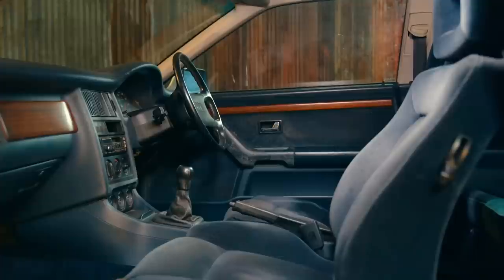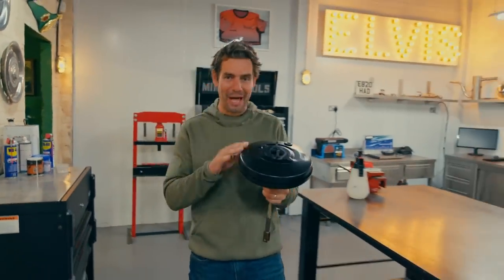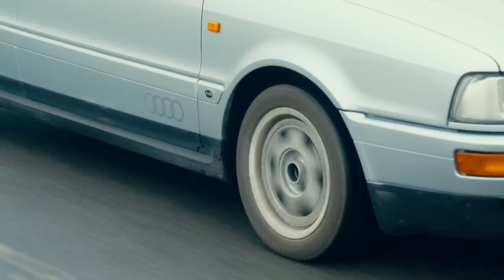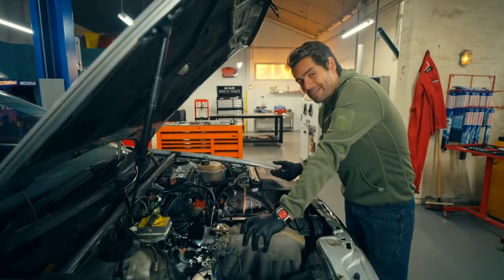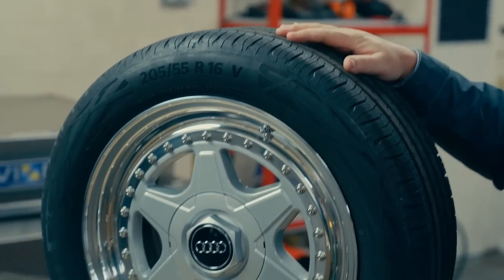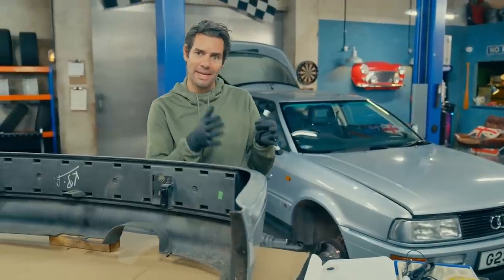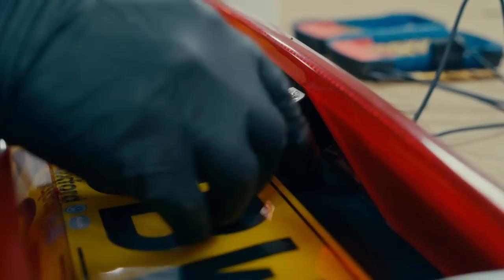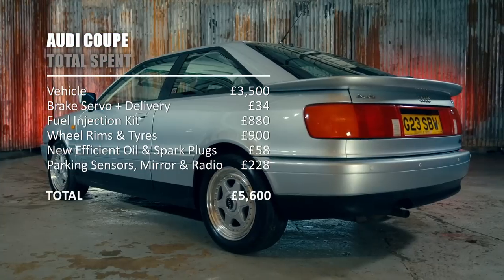Elvis Brings An Audi Coupe Into The Modern Era With Shiny & Swanky Rims | Wheeler Dealers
Elvis brings a rusted Audi coupe from the 80s into the modern era with new technology and new rims.